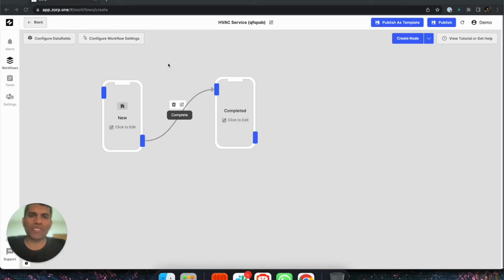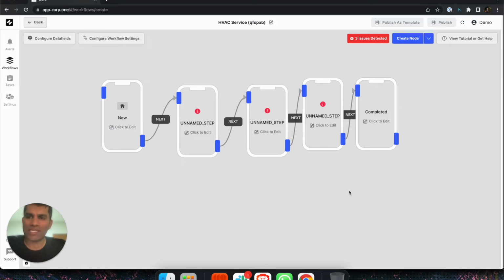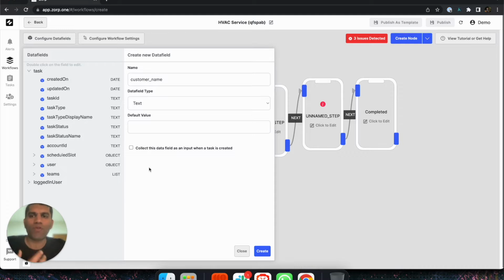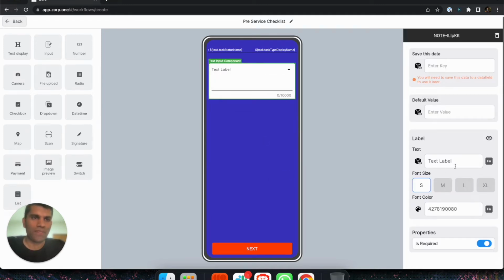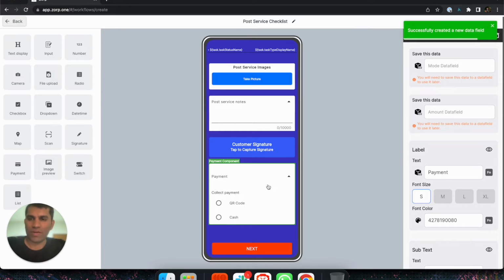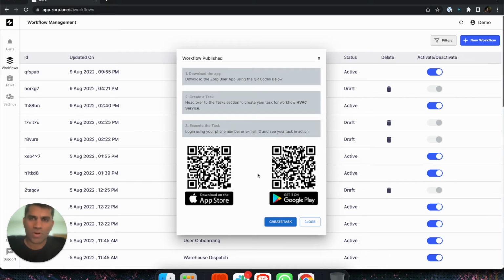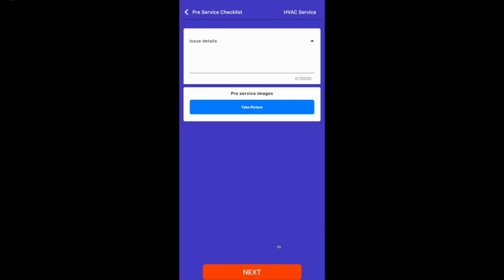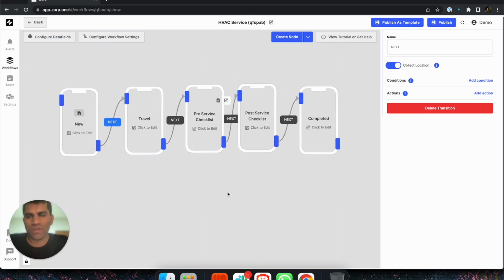Build an HVAC Service Application using Zorp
Zorp is an easy way to build native apps for your internal teams. In this video, we will create native android and iOS apps to execute an HVAC service business. We will build the apps in less than 20 minutes.